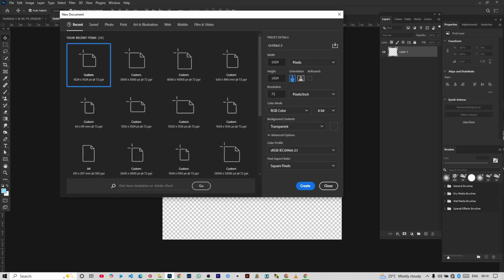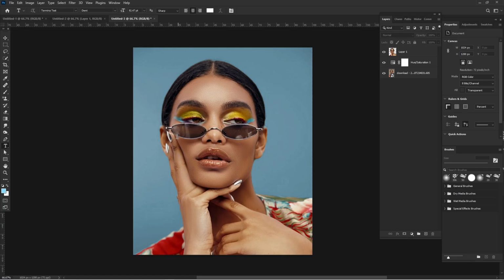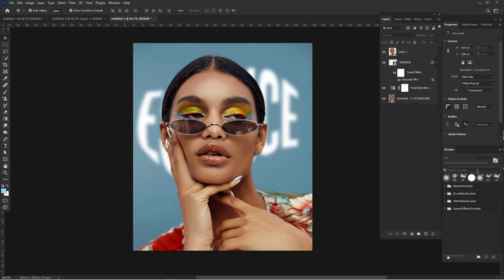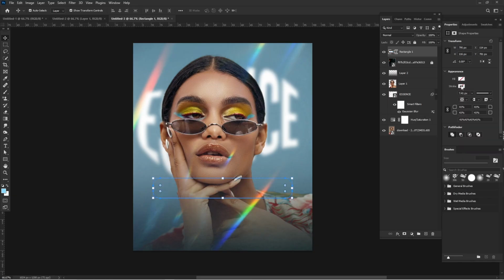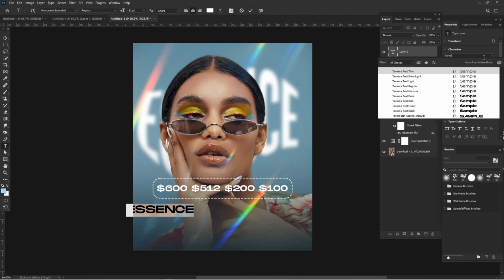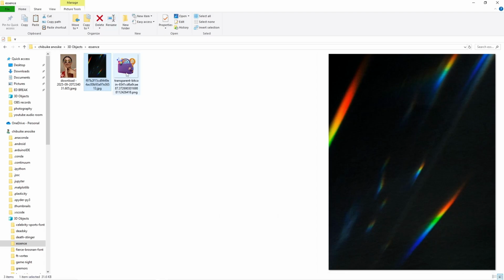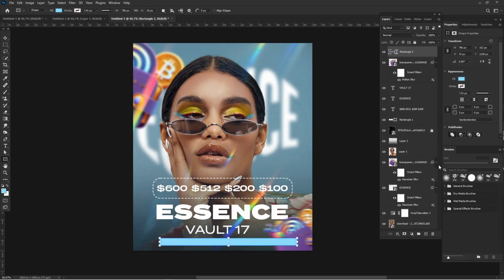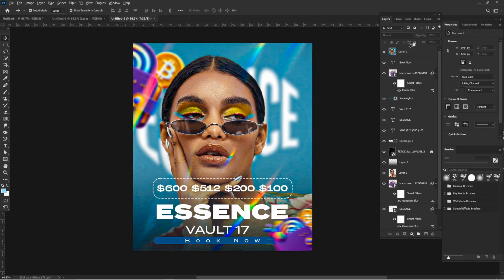Photoshop Tutorial: Essence Flyer Design (Day 60)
⚡ DAY 60 — The Essence of Elegance ✨🌸

Welcome back to the 100 Days Design Challenge!
From the playful energy of Game Night (Day 59), today we step into a world of elegance, creativity, and pure artistry with a flyer titled ESSENCE.

For Day 60, our project is an Essence flyer — designed with soft gradients, graceful typography, and artistic visuals that capture sophistication at its finest. This design speaks of style, beauty, and inspiration, creating not just a flyer, but a visual statement that embodies class and creativity.

🔥 This project is a reminder that flyers aren’t limited to promoting events — they can also be expressions of mood and identity. Through its delicate color scheme, refined layout, and striking imagery, the Essence flyer elevates design into an experience, sparking admiration and curiosity.

With each new day of this challenge, we continue to stretch creativity in new directions — from high-energy parties to timeless elegance.

60/100 — Sixty days of design, sixty stories told, and the journey is still going strong. 🙌